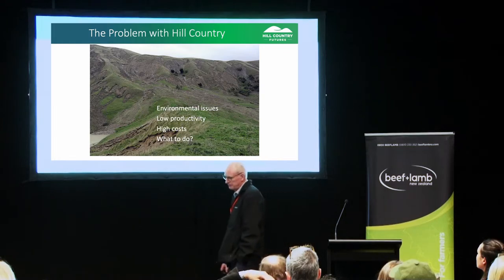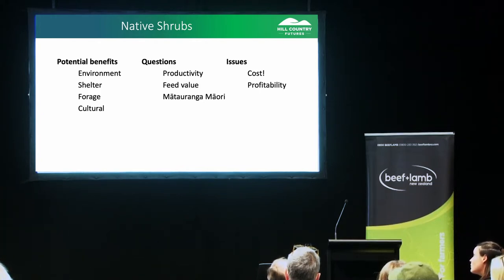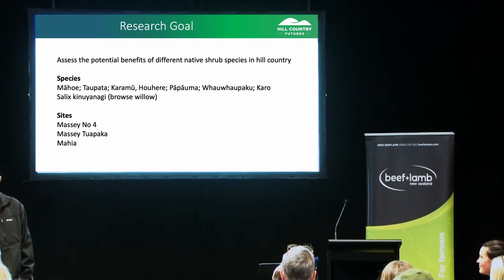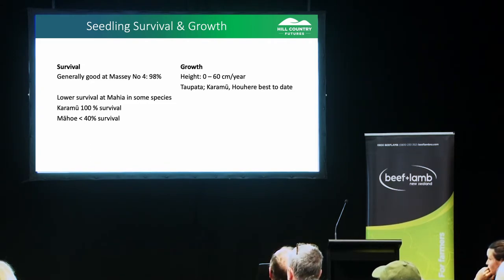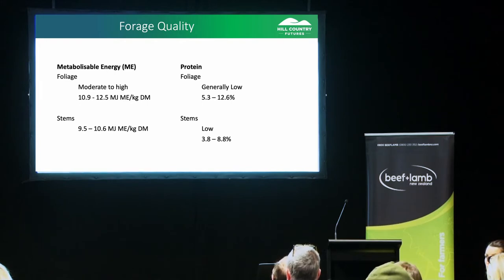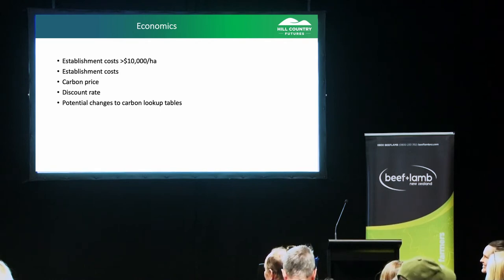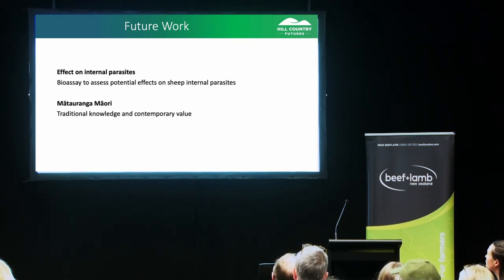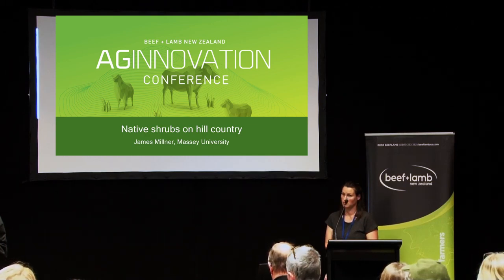AgInnovation 2022: Native shrubs on hill country - James Milner from Massey University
An outline of the research undertaken at Massey University and other sites over the past three years evaluating the establishment and early growth of several native browse species and the quality of the foliage produced. Analysis of the implications of planting natives on productivity and profitability will also be explored and planned future work will be outlined.